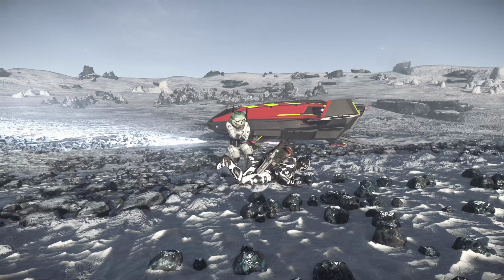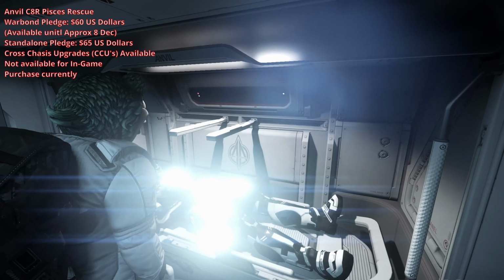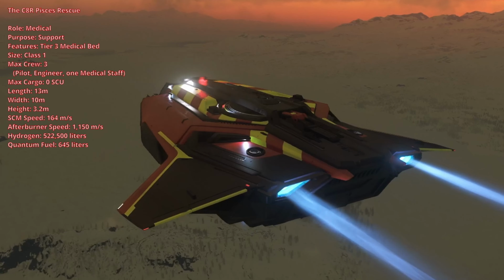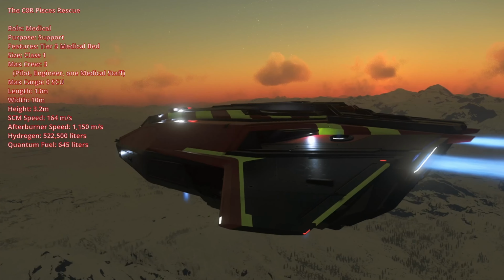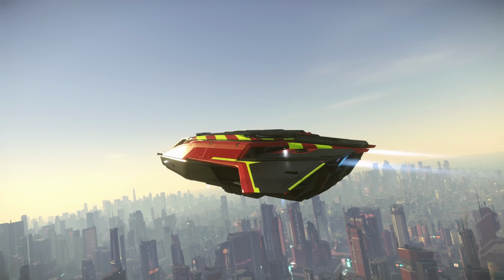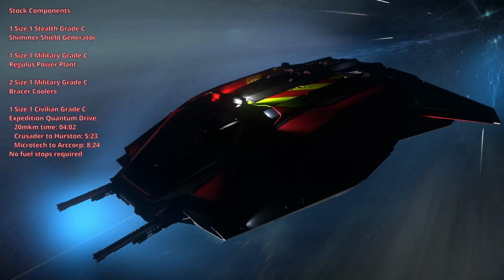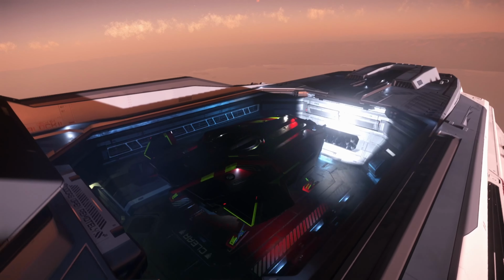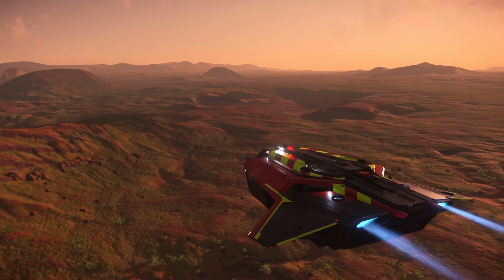Anvil C8R Pisces Rescue, A Star Citizen Ship Guide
Thank you fpr joining us for a look at a new ship from the IAE 2952 IAE. The Anvil Pisces Rescue. This long awaited addition to the Pisces gameplay is a much welcomed one and one that adds a lot of use to an already proven Snub Ship. Check out the details and let me know what you think of this little ambulance of the verse.

Thanks again everyone for all the support.

STAR-4J72-JCGV